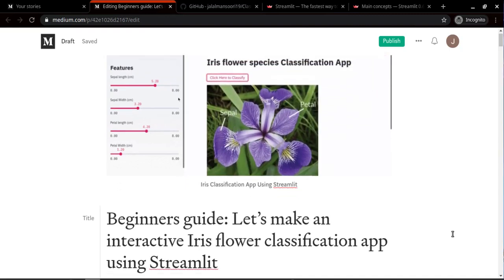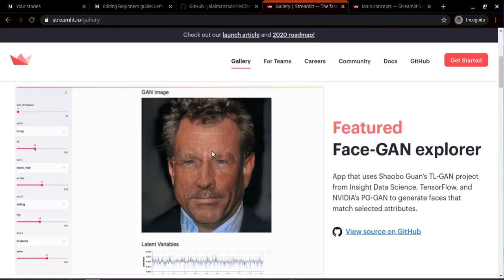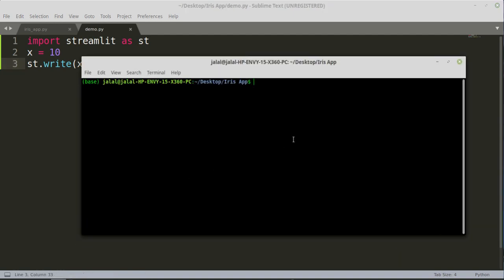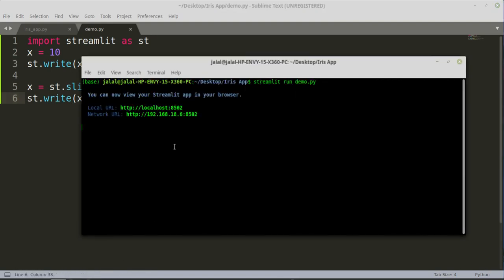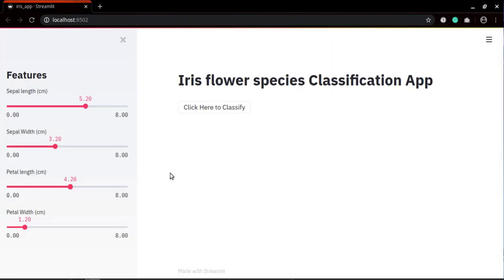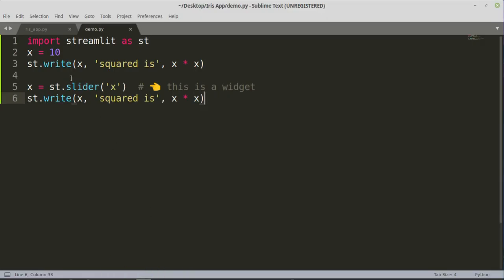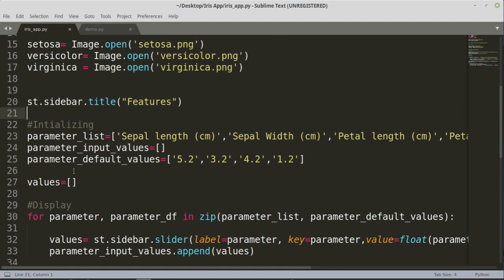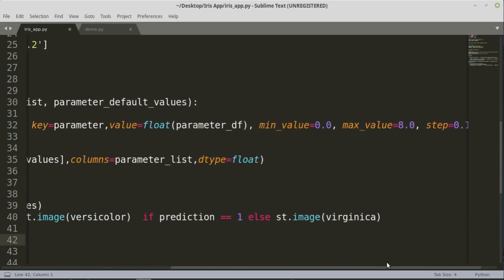How to make your first machine learning app using streamlit ?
This tutorial is about making iris classification app (also known as hello world of machine learning ) using streamlit.

For beginners to get familiar with machine learning project !
Let's make Iris classification app from scratch :)

Tutorial Series :

Part 0

Part 1

Part 2

Part 3

Final Part :)

Learn, Create, and Share!  Don't forget learning is FUN :)